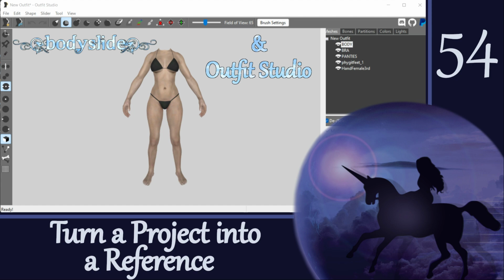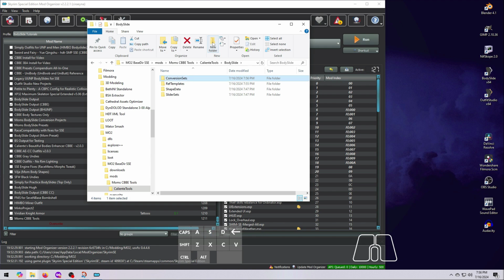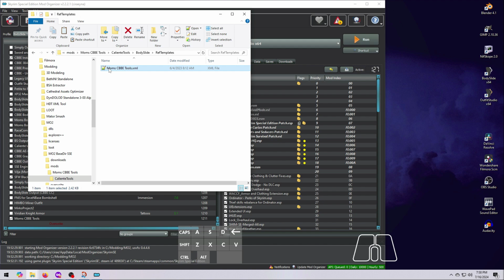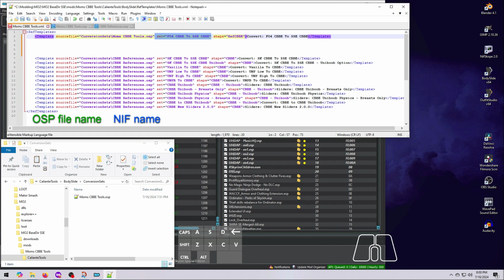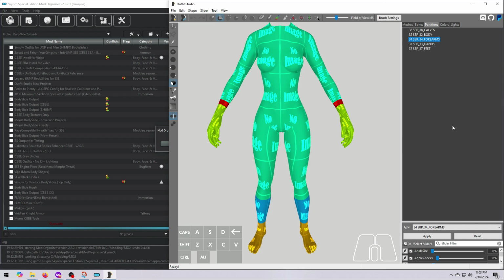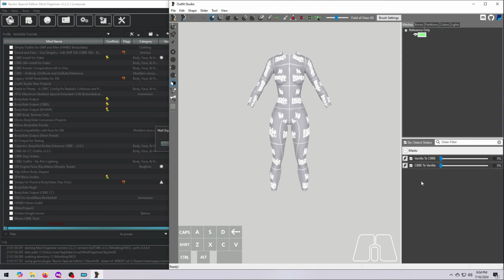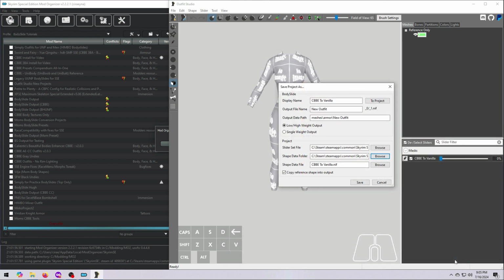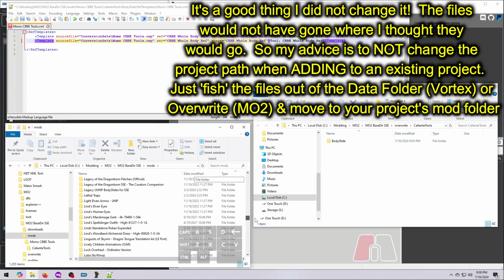Outfit Studio 54: Turn a Project into a Reference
How do I get my nifty tools to show up in Load Reference?  I’ll show you exactly how to do that in this episode!

Once you have saved your handy tool(s) as a project, you can reorganize the mod folder and set up an XML file to tell Outfit Studio that it should load these as references.  Here I will cover how to set all this up and also how to later add a new reference to the mod you created.

If you’d prefer to read about this instead, please see the link below to the relevant BodySlide Wiki page.

*TIMESTAMPS:*
00:00 Outfit Studio 54: Turn a Project into a Reference
00:18 Quick Reference Guide
00:34 Get Notepad++
01:08 Reorganize mod folder
03:07 Create XML file
07:13 Test in Outfit Studio
07:56 Adding more tools to mod
14:03 Wrap Up

*RESOURCES:*
1.  BodySlide wiki for Reference Templates
3.  “Simply for Practice” tutorial mod
4.  BodySlide and Outfit Studio

*CREDITS:*
Created with BodySlide and Outfit Studio (v5.6.3), NifSkope (v2.0 Dev7), OBS (v30.1.2), Audacity (v3.4.2), WavePad (v10.42+), GIMP (2.10.36) and Wondershare FilmoraScrn (v2.0.1.0)